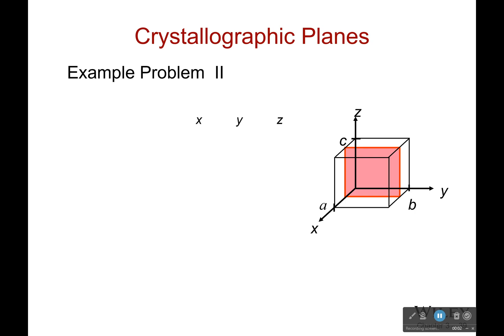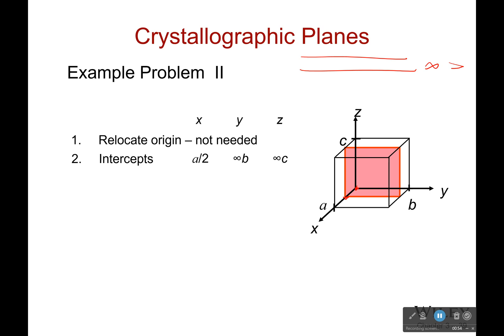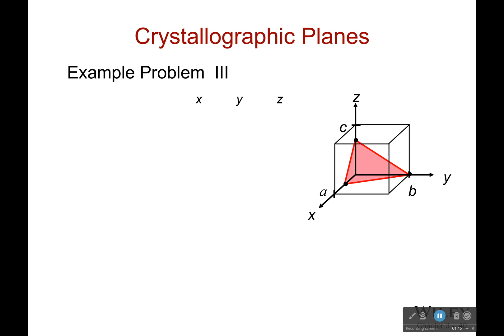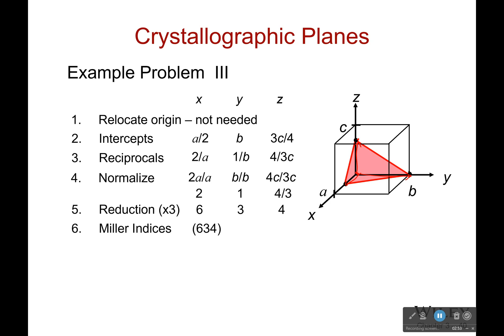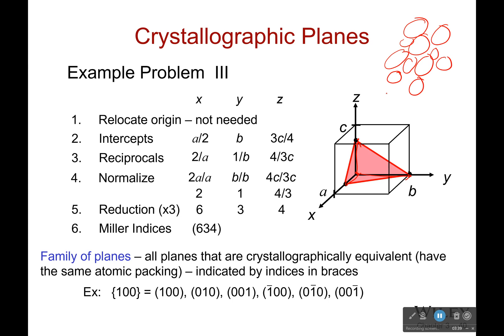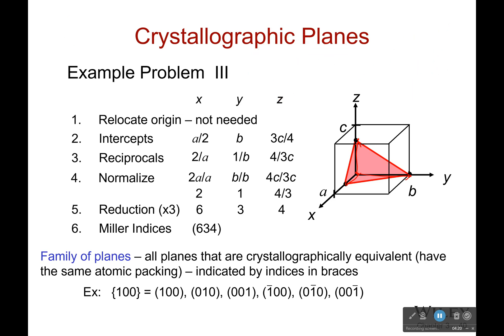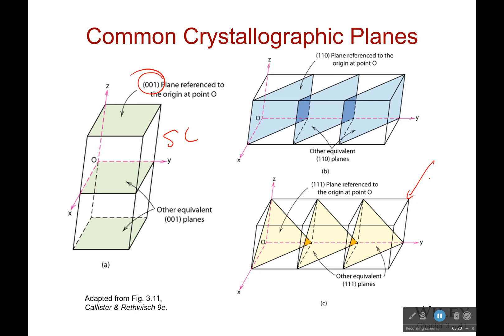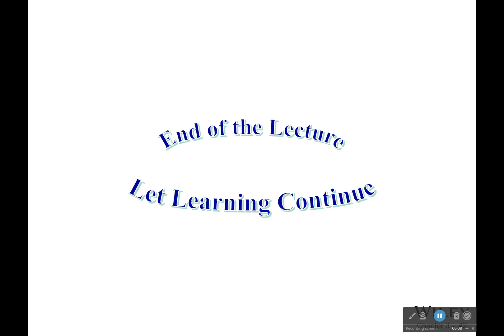Example Crystallographic Planes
ANOTHER EXAMPLE?! Yep. Have to make sure you learn this.